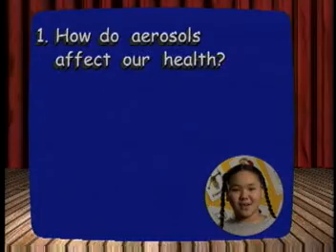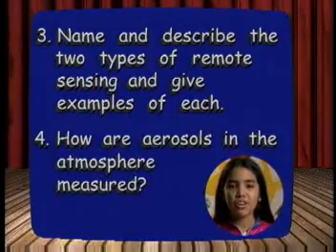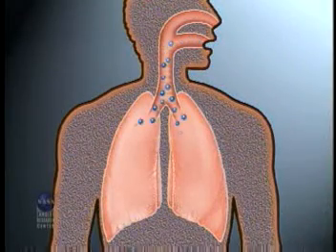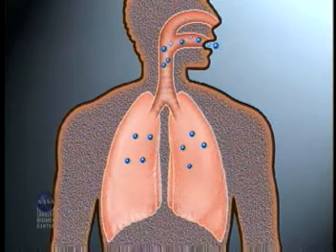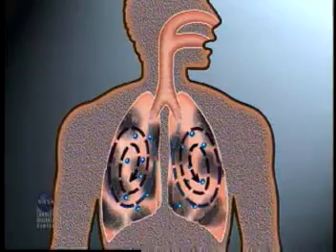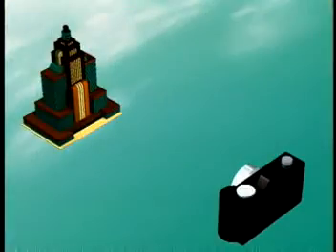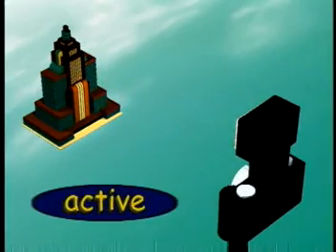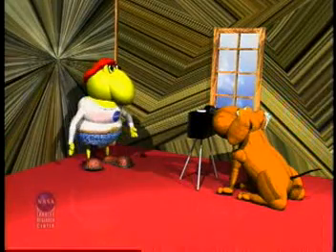Aerosol Measurement & Remote Sensing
NASA Connect Segment that explores how aerosols affect our health and how aerosols in the atmosphere are measured. It explains remote sensing and its two types with examples.